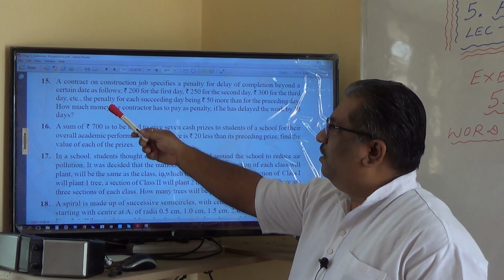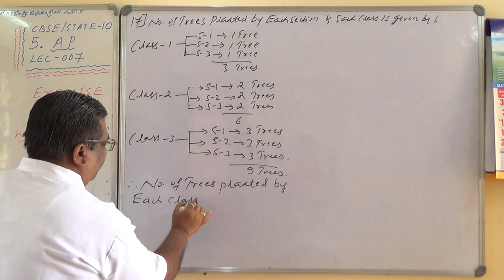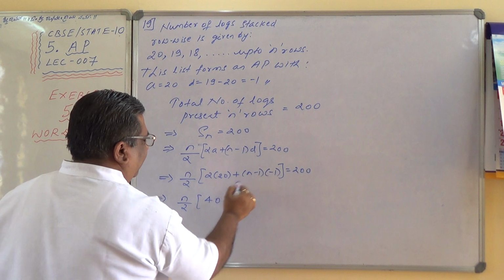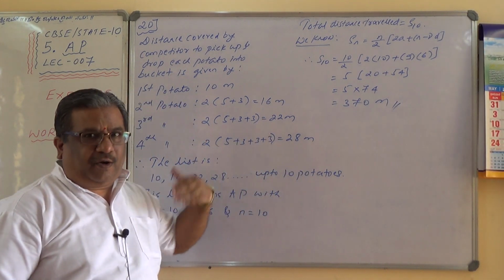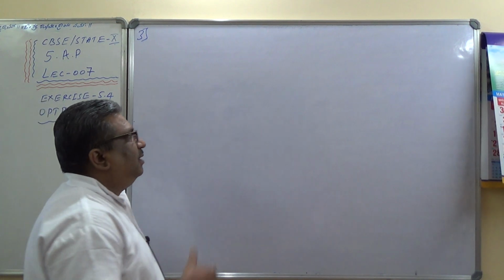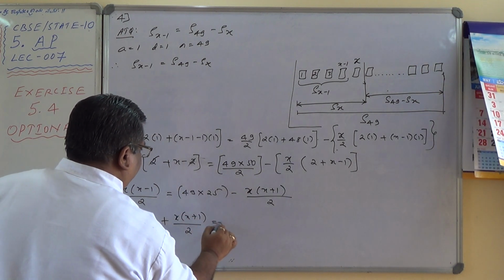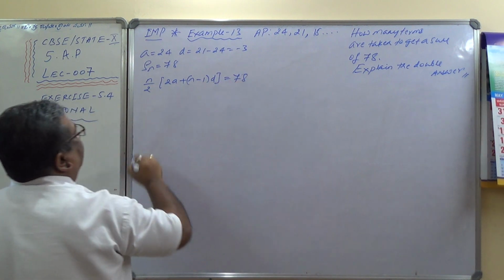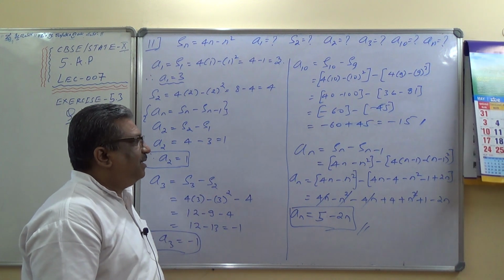5. Arithmetic progression Lec-007 CBSE X Maths